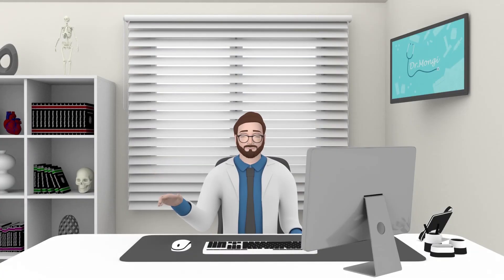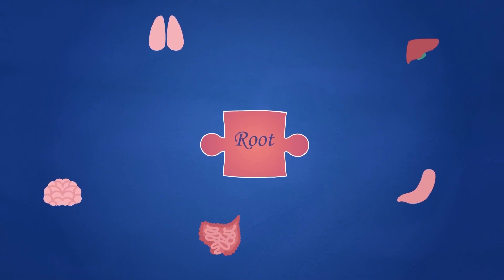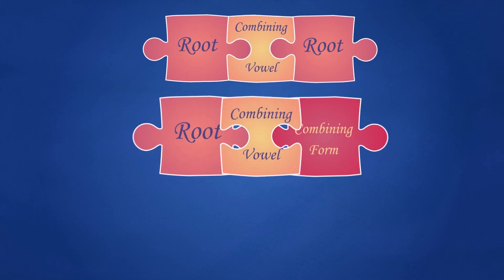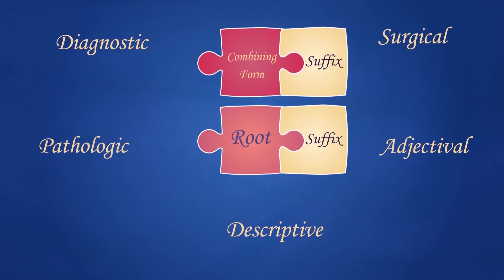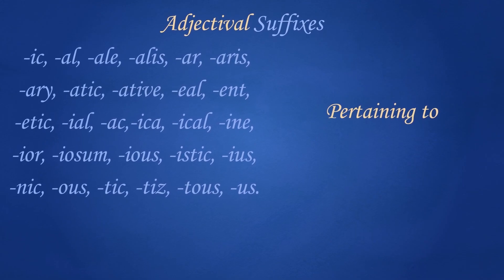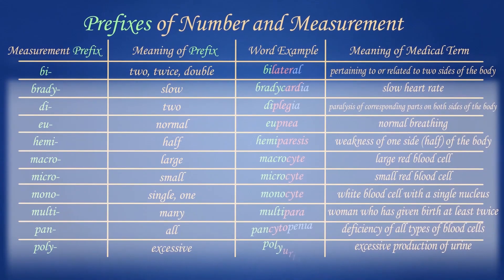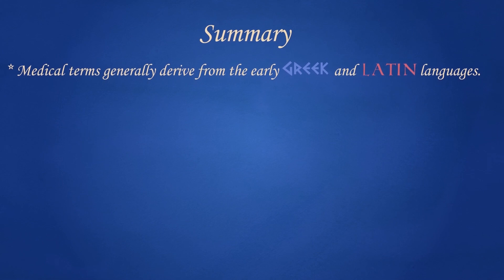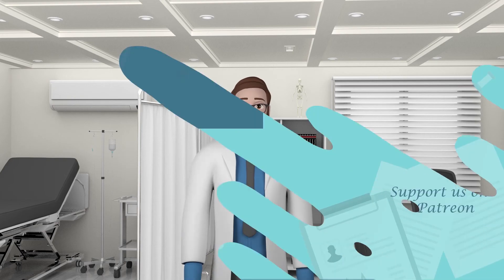Medical Terminology | 1 | Medical term parts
In this video we are going to talk about medical term parts.

You can support us so we can make more videos and improve the quality of our service and keep it for free by:
2- Translating the video to your language
or by anything you think it may improve our service.

Timing:
00:00 Intro
00:14 Medical Terms
00:55 Medical Term Parts
01:09 Roots
02:59 Suffixes
04:59 Prefixes
06:05 Unique Terms
06:27 Eponyms
06:51 Summary
07:48 Outro

Sources:
- Hull M, Medical Language: Terminology in Context,, Chapter 1.
- David M. Allan,  Medical Language for Modern Health Care, Chapter 1.
- Barbara A. Gylys, Medical Terminology A Programmed Systems Approach, Chapters 1-3.
- Juanita J. Davies, Essentials of Medical Terminology, Chapters 1-4.
- Juanita J. Davies, Illustrated Guide to Medical Terminology, Chapters 1,3,4.
-  Barbara Janson Cohen, Medical Terminology  An Illustrated Guide, Chapters 1-3.
- Turley, Susan M,  Medical language: immerse yourself, Chapter 1.